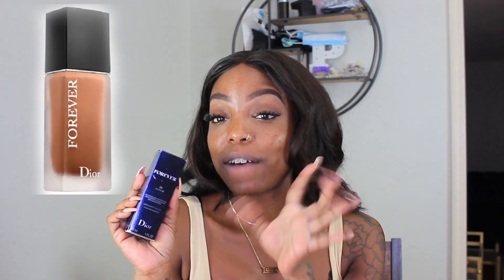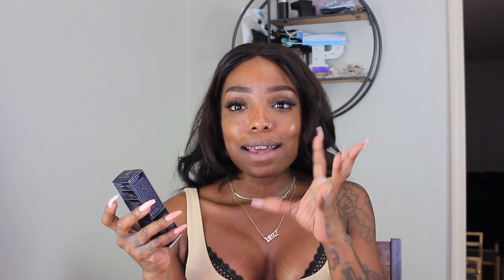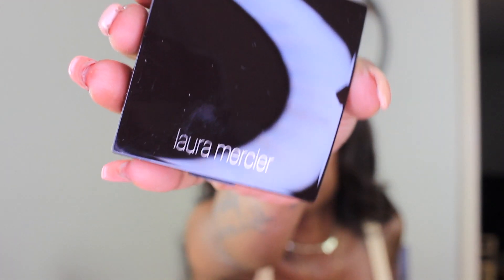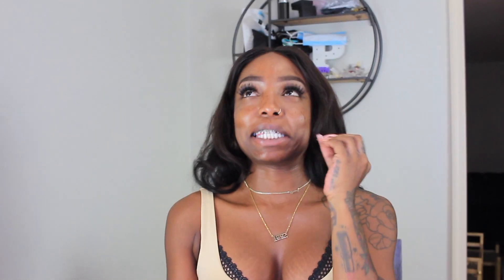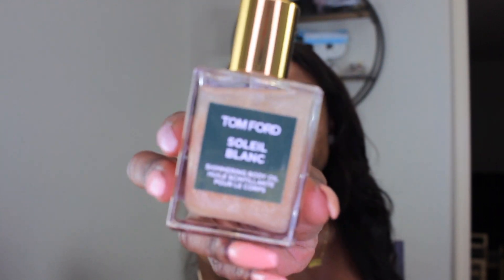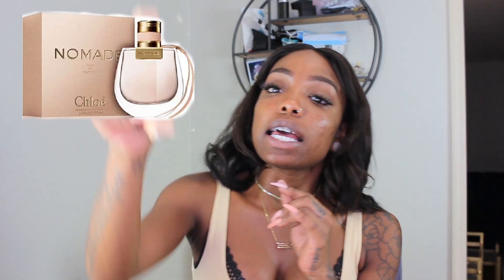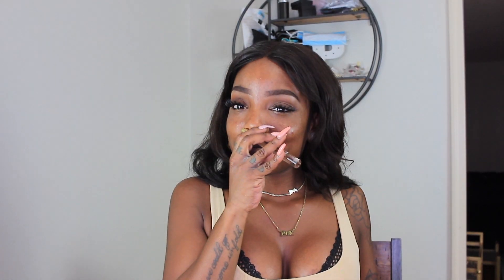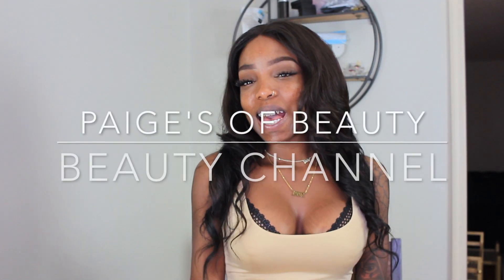SEPHORA MINI HAUL | ✨SKINCARE + MAKEUP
Hey Guys!

This video is a bit of a part two from my 'Cheek Filler Video'. Same day just a different topic. :P New Braces, Cheeks and I have an appointment for my birthday
To get my BotoxBrowLift Also I’m thinking of doing a what I got/ did for my Birthday 🎂 🎁

I love shopping at Sephora, These products are some of my favorite skincare items! I need to Keep my skincare regime in check if I’m going to try to keep my face and skin Snatched ❣️👌🏽🧖🏾‍♀️💉

📸I N S T A G R A M | paigesofbeauty
📚F A C E B O O K | Paige Baker
🐣T W I T T E R | PaigeJBakerMua